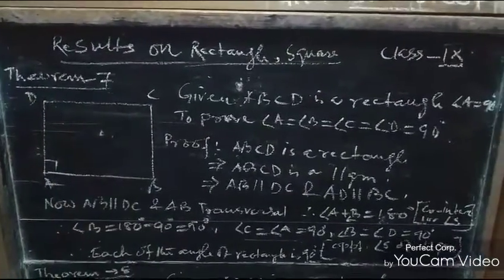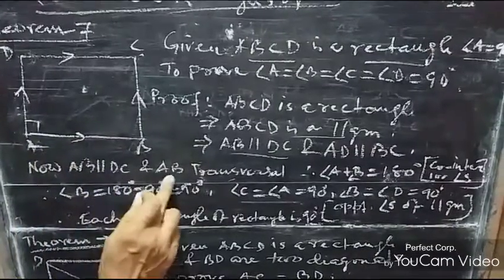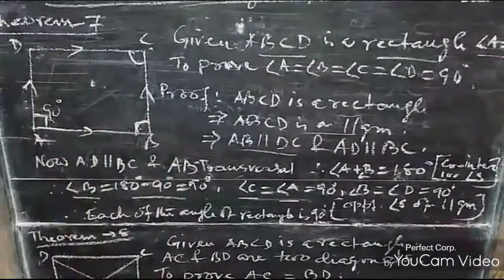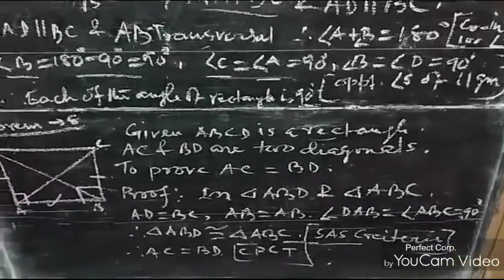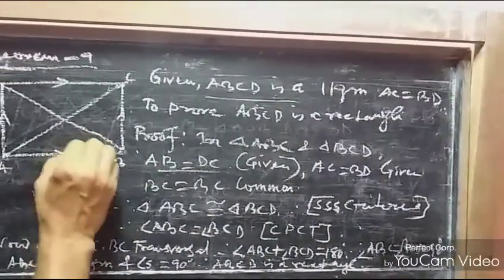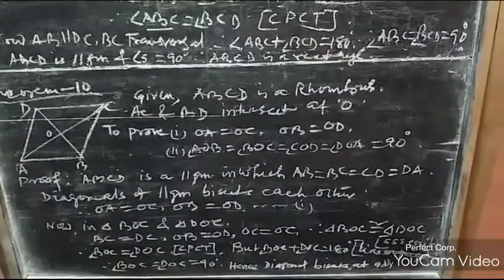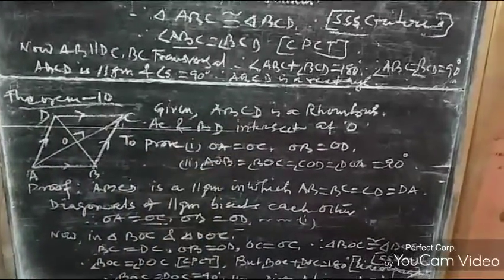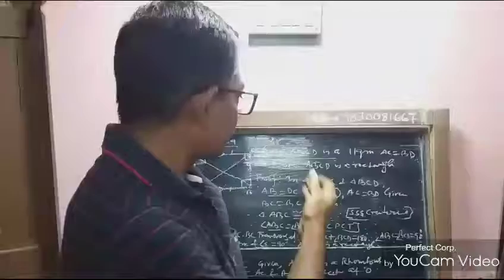QUADRILATERALS ( PART - 5 )